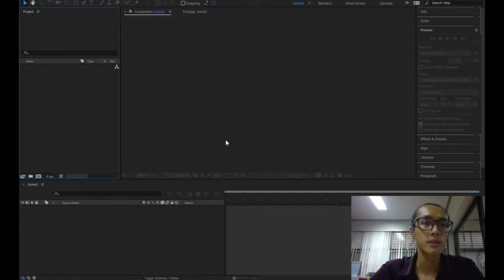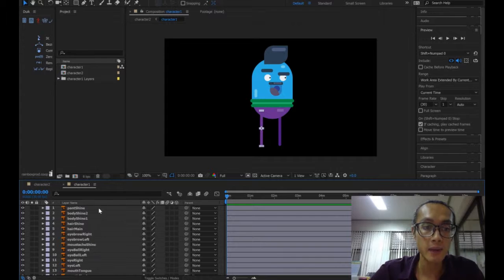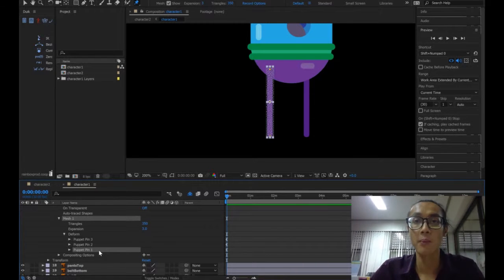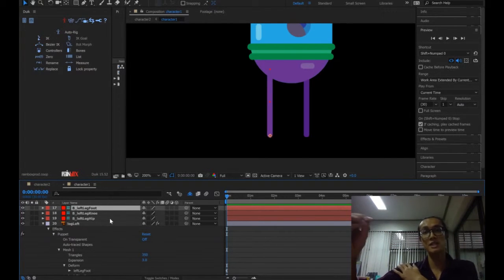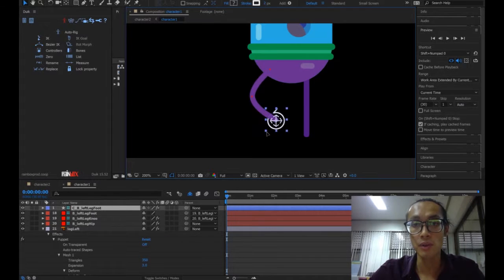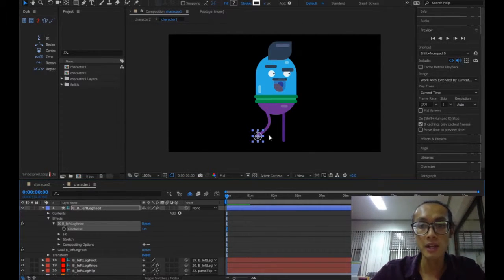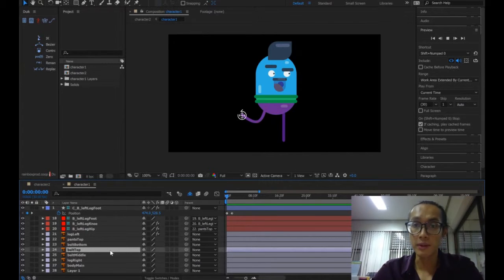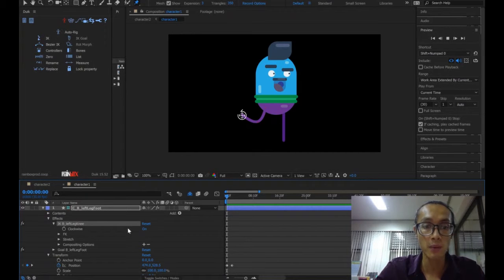Character Rigging With Duik